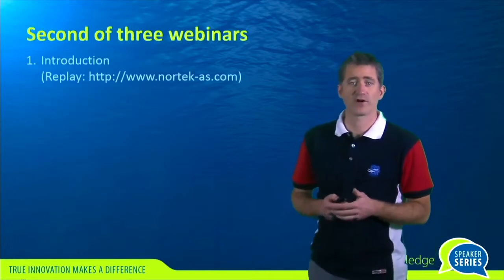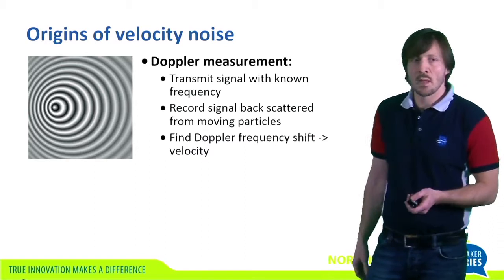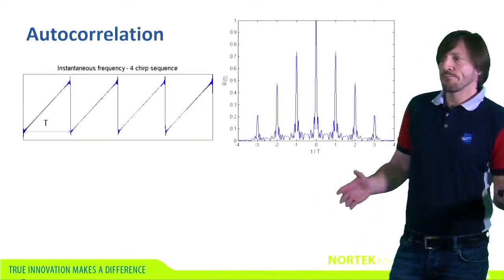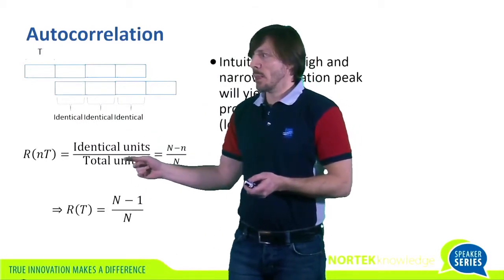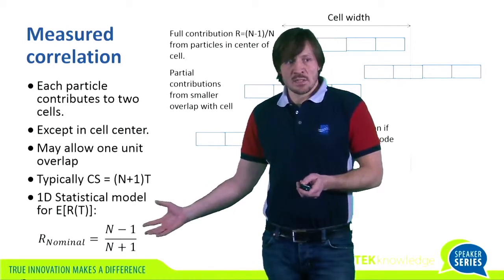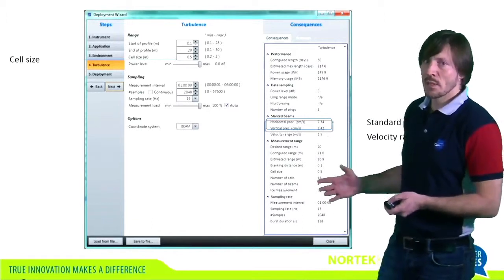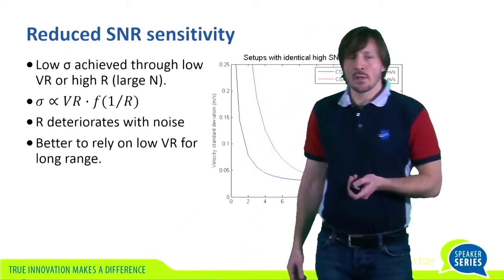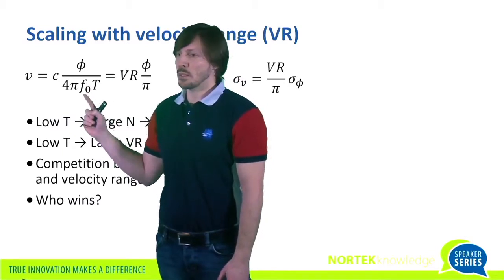NortekKnowledge Speaker Series - Performance Model for Nortek Signature Series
This webinar, "Performance model for Nortek Signature series” is the second in a series of three webinars about AD2CP platform and the Signature products of Nortek. Given by Audun Ramstad.

In this Webinar we will discuss the following parameters:
- Correlation parameter
- Effect of bandwidth
- Effect of velocity range
- Effect of SNR